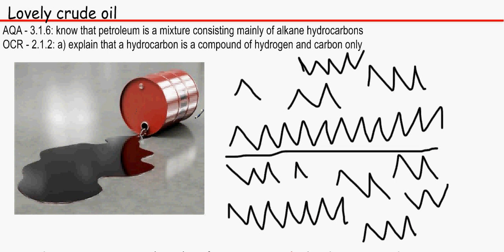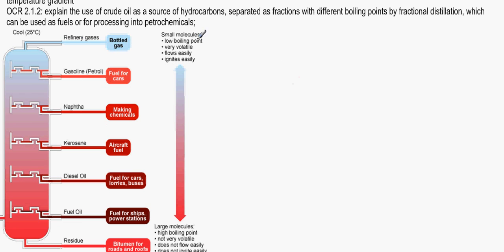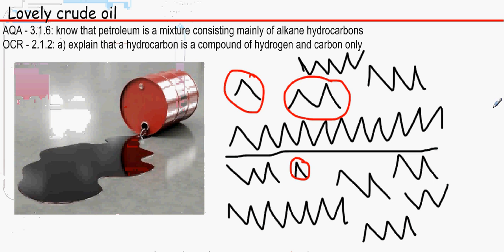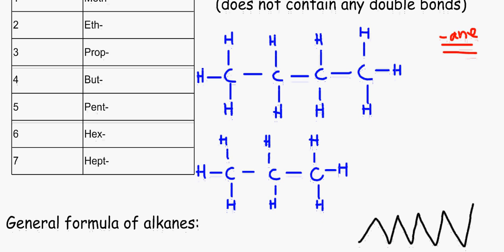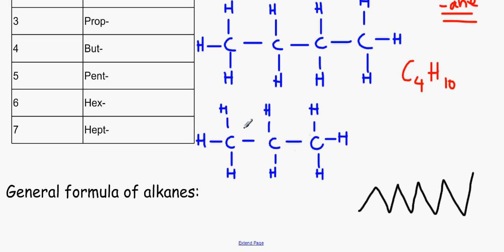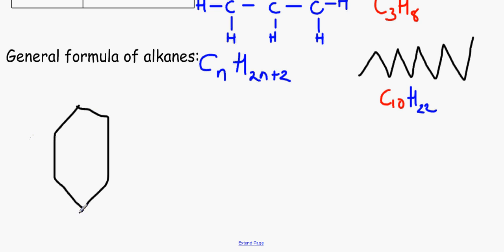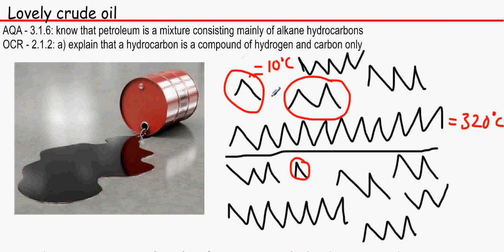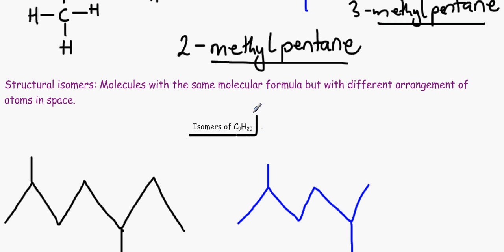OCR/AQA A level Chemisty Unit F322/CHEM1 Module 1 - Hydrocarbons (alkanes)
-Crude Oil and Fractional distillation
- Naming Alkanes 3:49
**Correction** - Alkanes are SATURATED hydrocarbons.
- Isomerism 08:18
- Alkane boiling points (OCR) 13:20